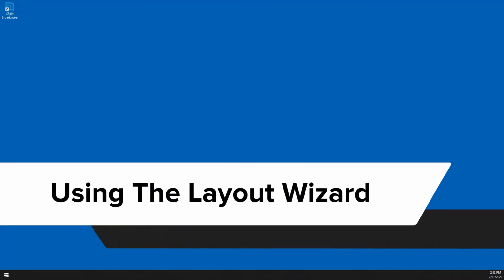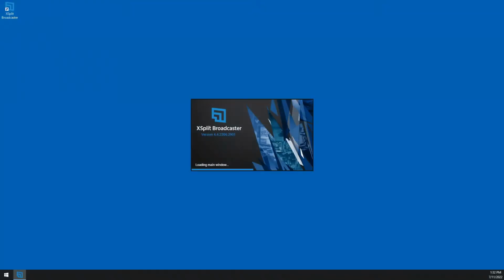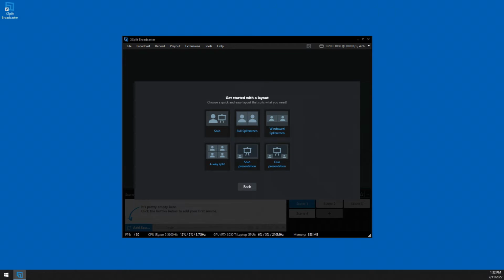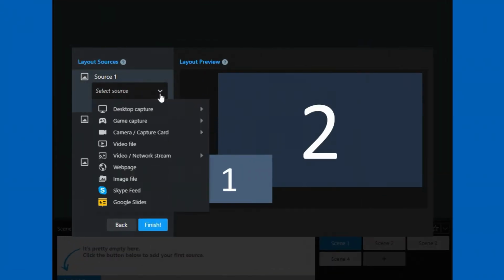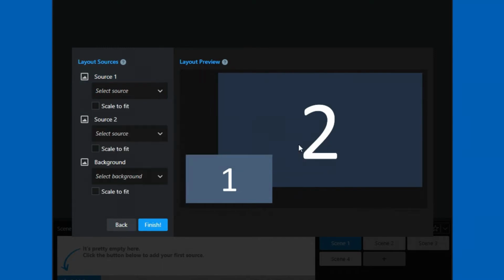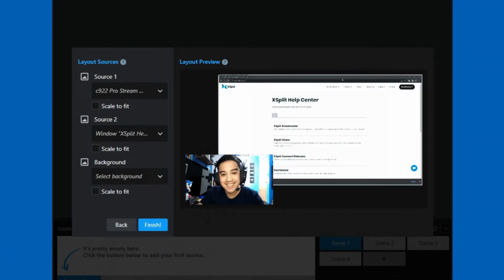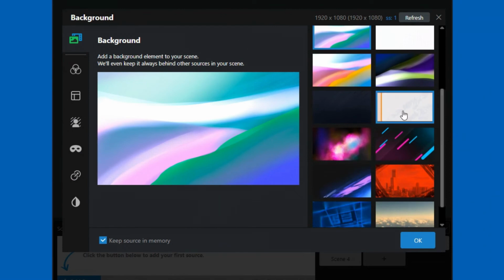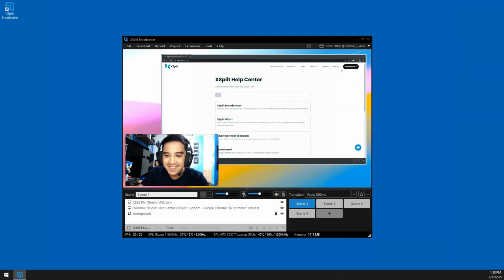XSplit Broadcaster - Using the Layout Wizard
The Layout Wizard makes it very easy for you to create and add basic sources to your XSplit Broadcaster Presentation